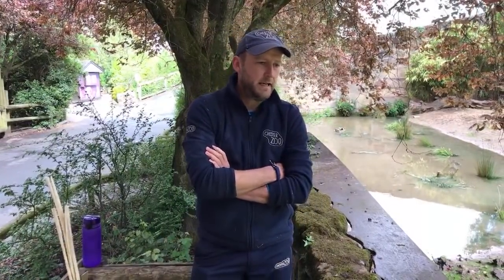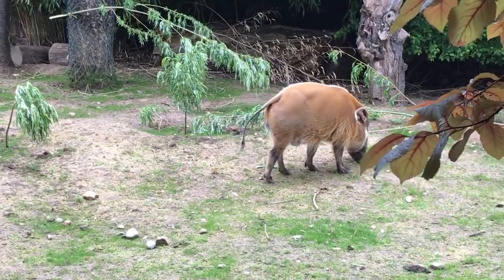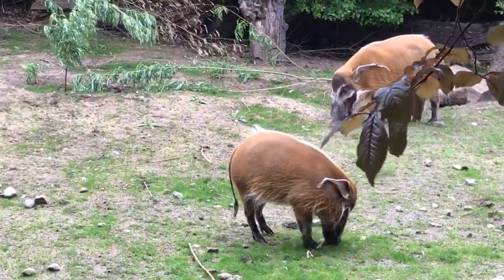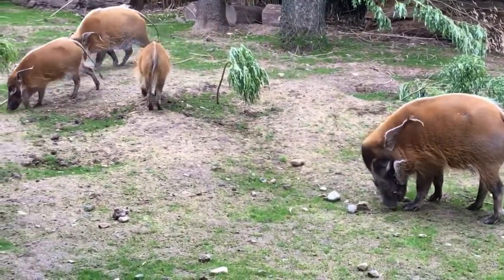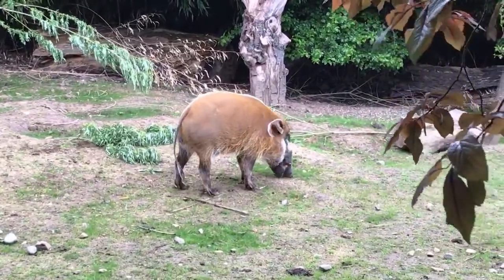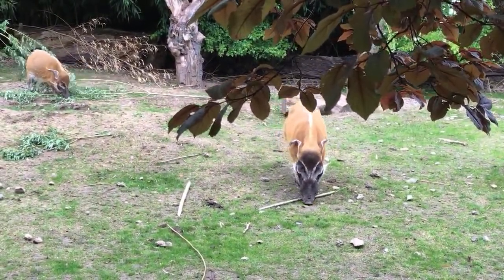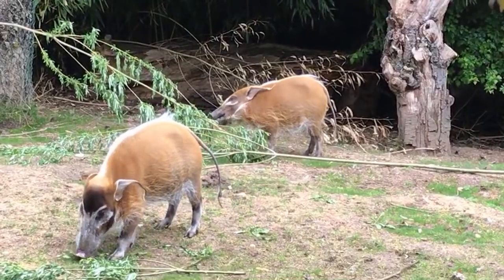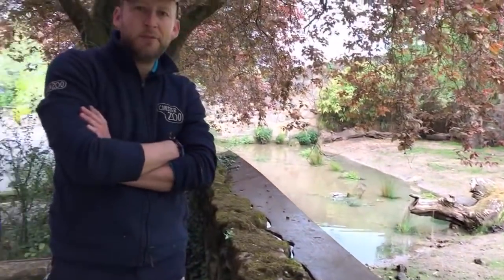🎥 VIRTUAL ZOO DAY LIVE 5: Breakfast with the red river hogs! 🐷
Join Chester Zoo's amazing zookeepers, from the comfort of your own sofa, as they give you a virtual tour of some of your favourite animals at the zoo.

Your support is vital to the animals and plants in our care, right now more than ever before. If you can help us to continue the fight to prevent extinction, it would mean the world to us